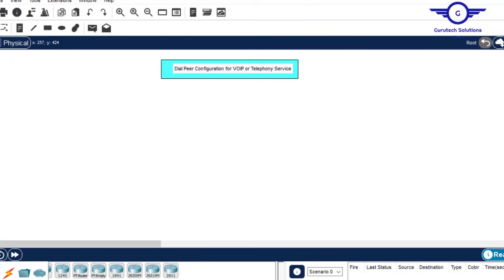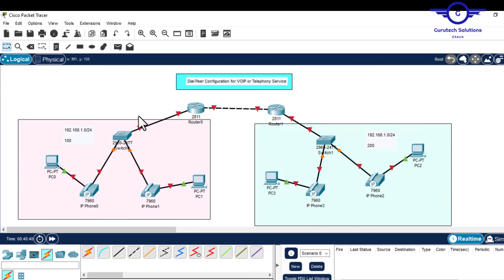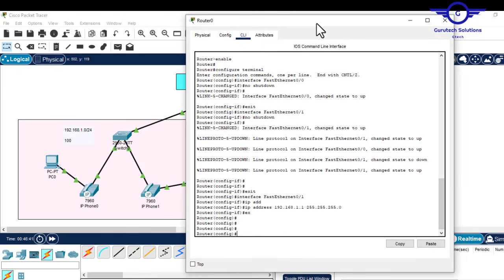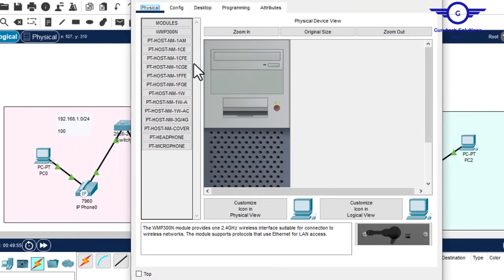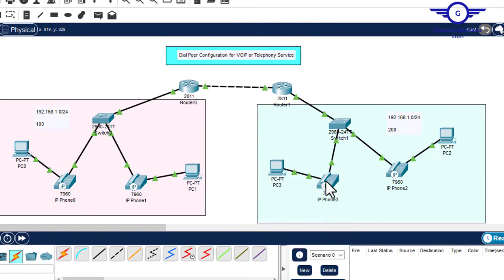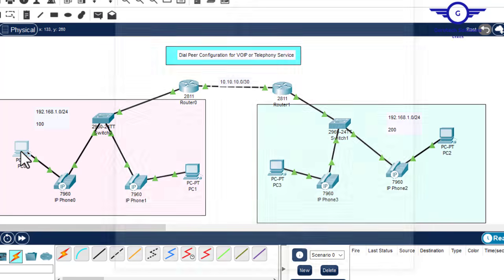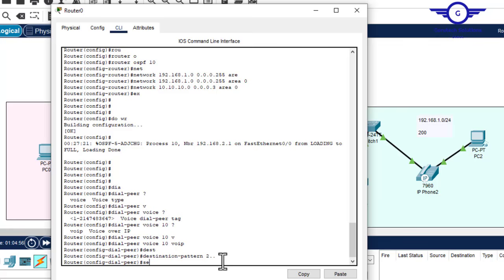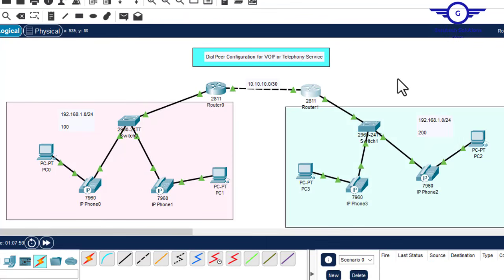How to Configure Dial Peer for VoIP/ Routing for VoIP | Configure IOS Dial-peers on Packet Tracer